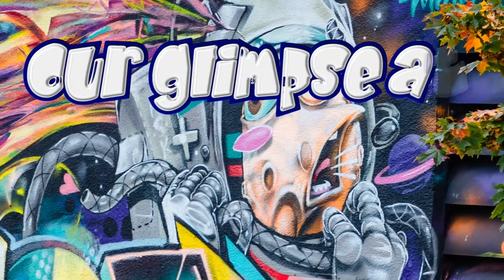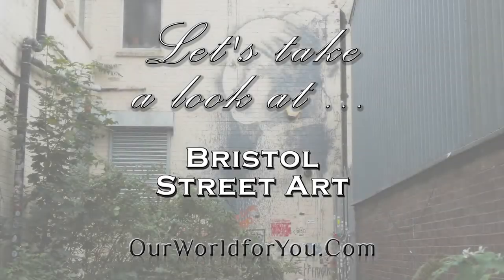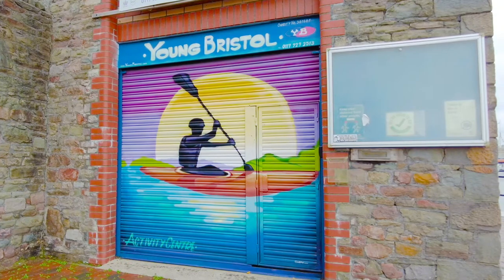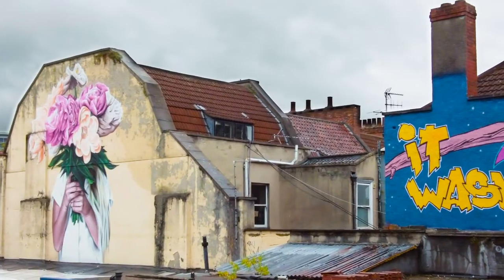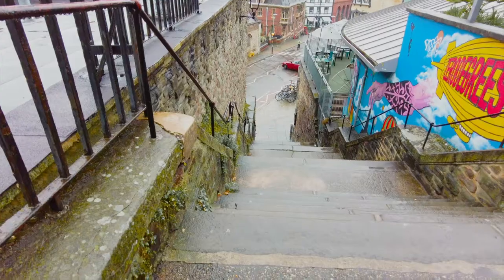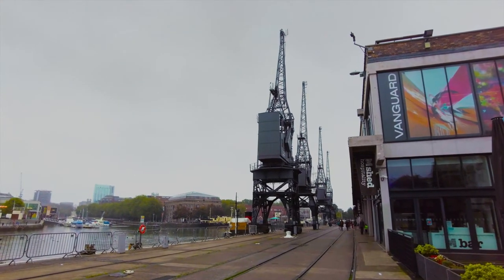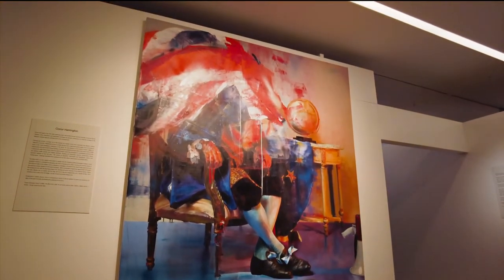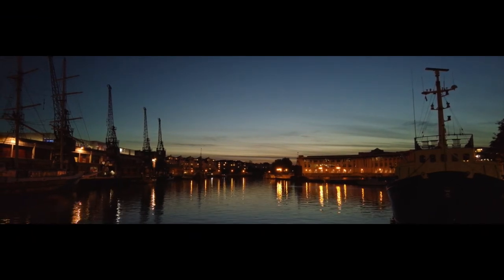Our look at Bristol Street Art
Another of our videos from our visit to Bristol, and will be part of our Visit Bristol Playlist - 🔗

In the interest of clarity and honesty Visit Bristol provided us access to the Where the Wall 24 hour self-guided tour of Bristol's Street Art Scene.

This video is based on our own experience following the guide, along with other pieces we saw en-route, as well as a visit to the M-Shed & Bristol Museum & Art Gallery.

We chose to pick up the trail at the Banksy piece - 'The Girl with the Pierced Eardrum' on the south side of Bristol harbour, a place you need to seek out rather than stumble across.  We wandered around Bristol Harbour, picking up a variety of different works that add to the vibrancy of Bristol, before arriving at the loading bay of the city's library for another Banksy work - 'YOU DON’T NEED PLANNING PERMISSION TO BUILD CASTLES IN THE SKY’

A stroll over to Bristol City's council offices, and we re-imaging Banky's 'Pulling the Plug'.  This was removed after a few hours by the powers that be.  It's only a short walk to a more famous work by Banksy, 'Well Hung Lover'

But is not all about Banksy and we head up Park Street where we discover ‘Let it Bloom’ by Jody, and 'Marvin the Martian' by Deamze hidden away down Hill Street.  Other works we catch, despite the rain are; 'Uncertain World' - Alex Lucas, a mystery piece by Inkwell, 'The Mild Mild West' - Banksy, 'The Duel of Bristol' by Conor Harrington and 'Welcome to Bristol’ by Tats Cru.

Heading into Bristol Museum & Art Gallery, we discover 'Paint Pot Angel' by Banksy, and a journey to M-Shed and we uncover another Banksy work - 'The Grim Reaper'

There are a few other splashes of Bristol, but we will return for a look around the city in a later video.

⏱️Timestamps⏱️
00:00 - The Intro to Bristol's Street Art Scene
00:20 - Where is Bristol?
00:54 - The Girl with the Pierced Eardrum - Banksy
01:54 - ‘YOU DON’T NEED PLANNING PERMISSION TO BUILD CASTLES IN THE SKY’ - Banksy
02:06 - 'Pulling the Plug' - Banksy
02:18 - 'Well Hung Lover' - Banksy
02:30 - 'Let it Bloom' - Jody
02:56 - 'Marvin the Martian' - Deamze
03:04 - 'Uncertain World' - Alex Lucas
03:10 - 'Untitled' - Inkwell
03:20 - 'The Mild Mild West' - Banksy
03:37 - 'The Duel of Bristol' - Conor Harrington
03:45 - 'Welcome to Bristol’ - Tats Cru
04:16 - 'Paint Pot Angel' - Banksy
05:00 - 'A Bronze of ‘Moona Lisa’ by Nick Walker at the M-Shed
05:30 - '